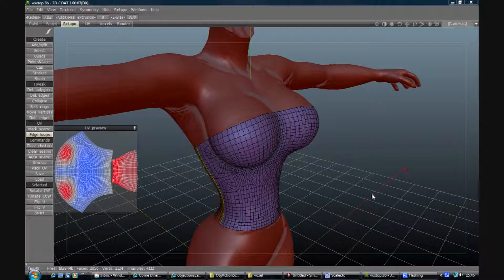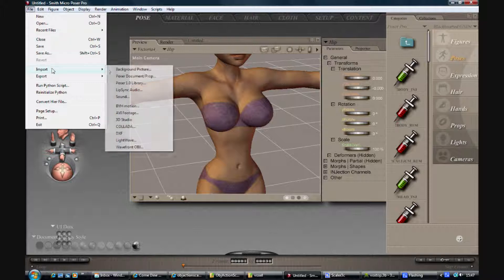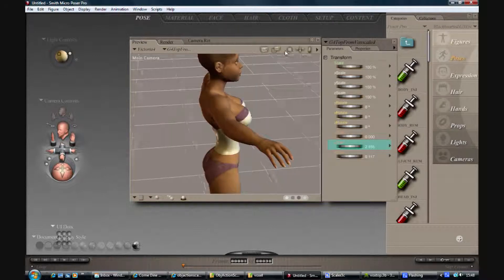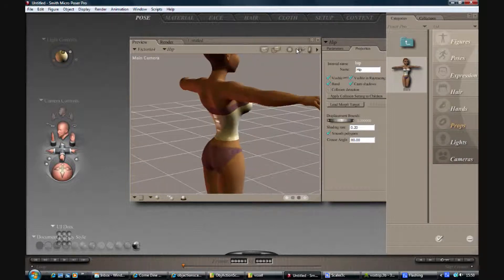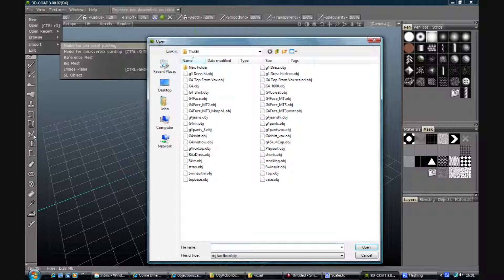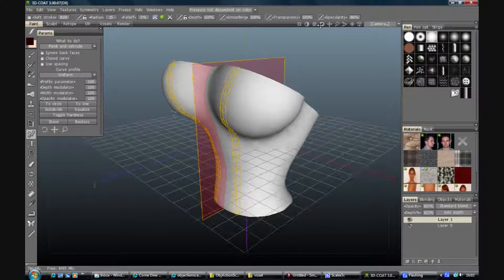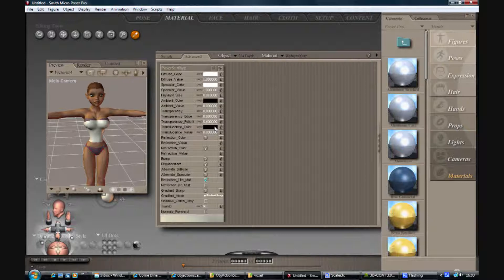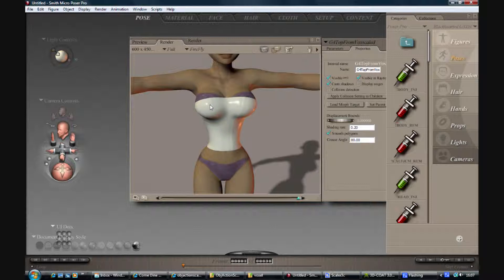Using Voxels in 3dcoat to make aPoser cloth Item 4